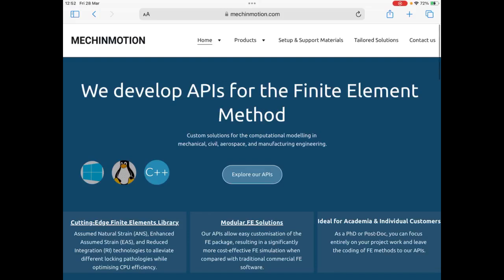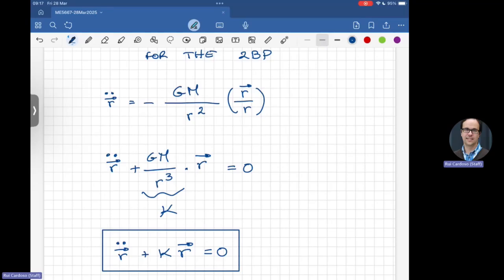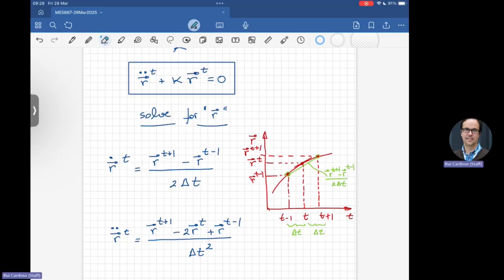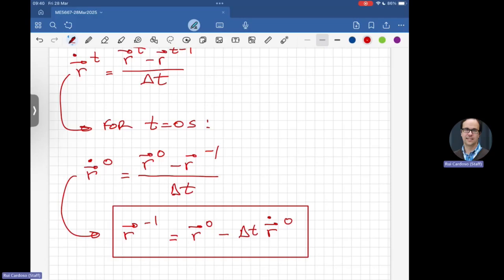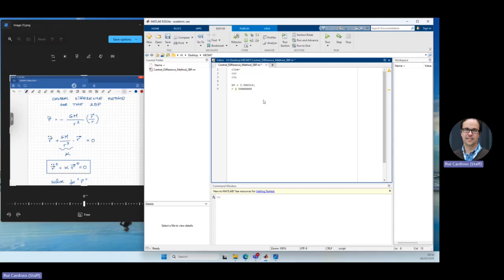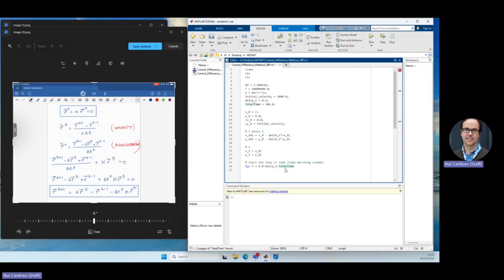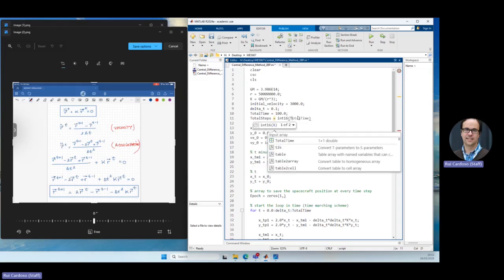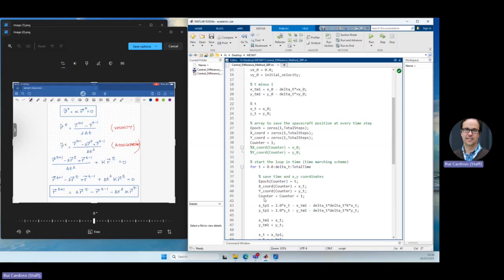Central Difference Method for Orbital Mechanics - Part I